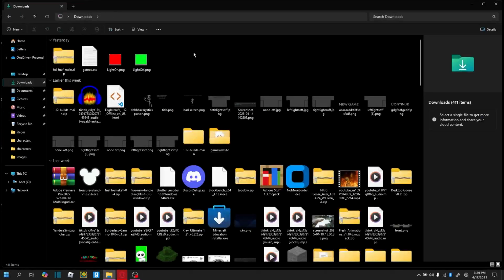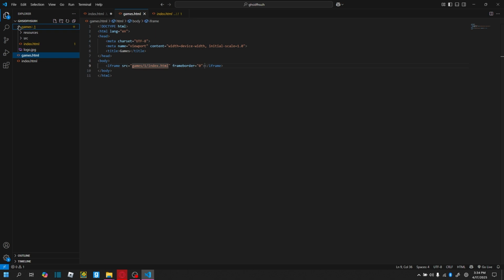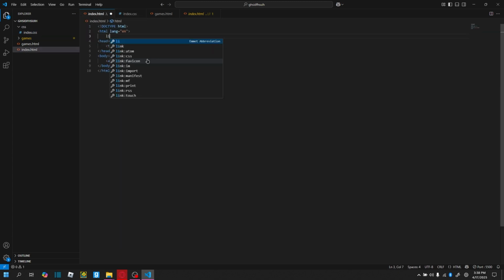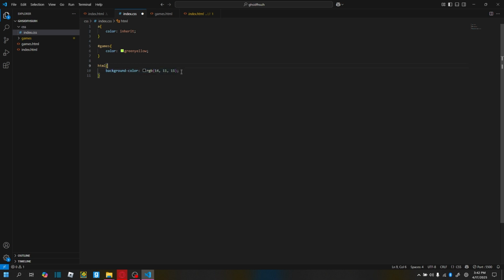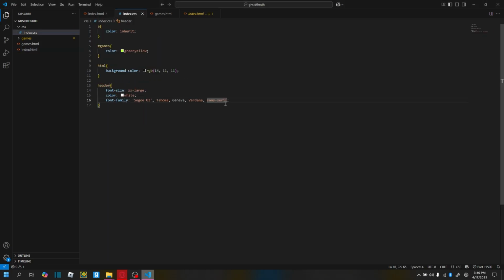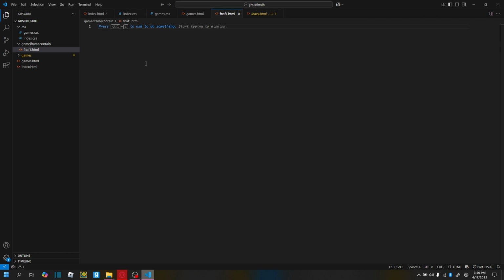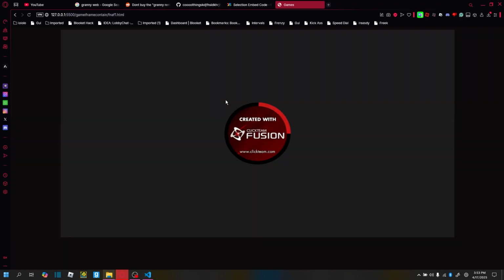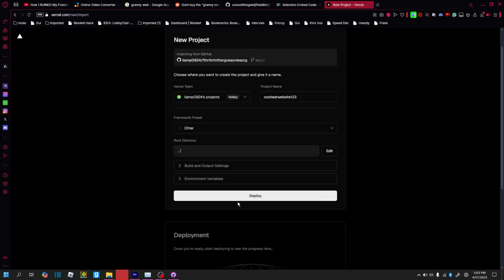how to make a unblocked games website (NO GOOGLE SITES)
unblocked games, unblocked game website, website unblocked, blocked, unblocking, how to make a unblocked games website, how to unblock games